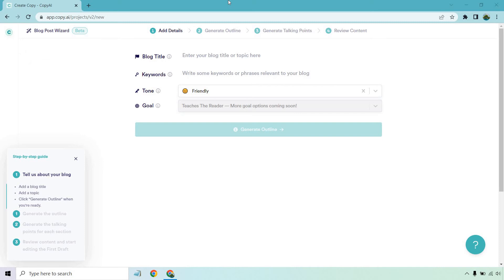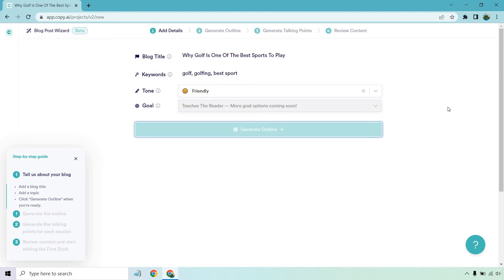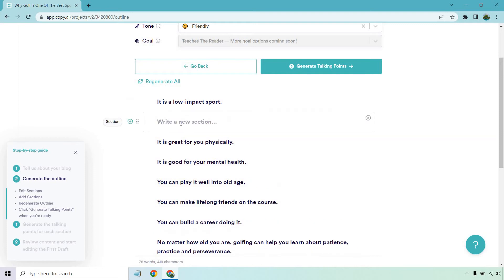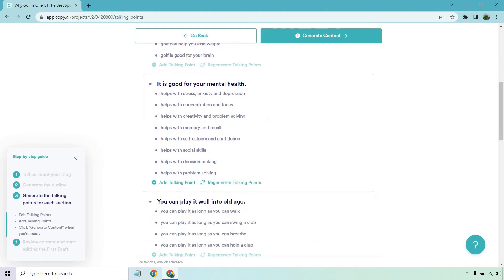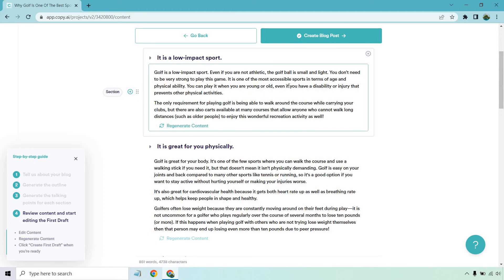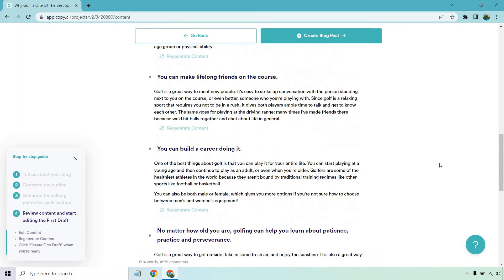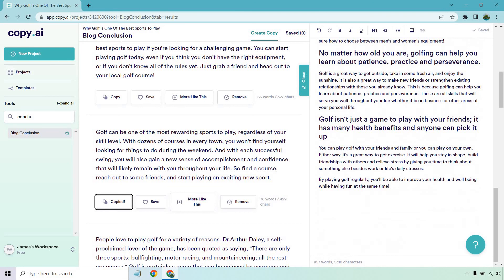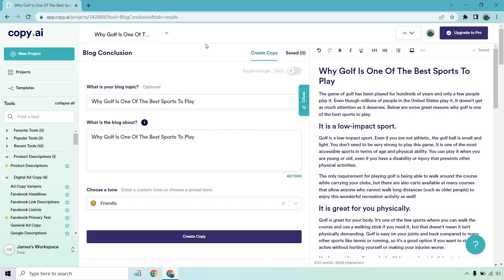Write A Blog Post Fast (Copy.ai Blog Post Wizard Feature Tutorial)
Write Blog Posts Faster Video

Would you like to see how to write a blog post fast? Even better, would you like to mostly only have to write the title and keywords? Then this is certainly the video for you. In this, I'll be showing you how to get a complete 1,000 word article generated in less than 10 minutes, which is pretty quick if you ask me. Check out the video for all of the details